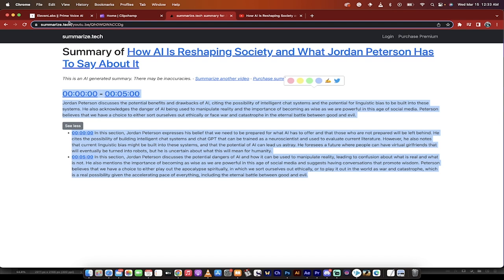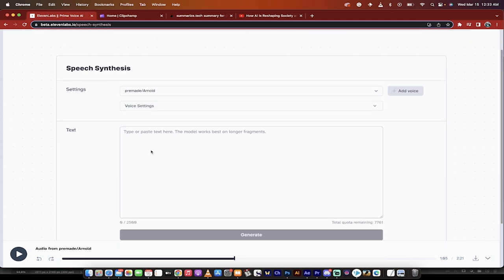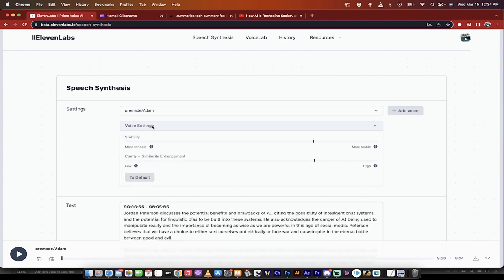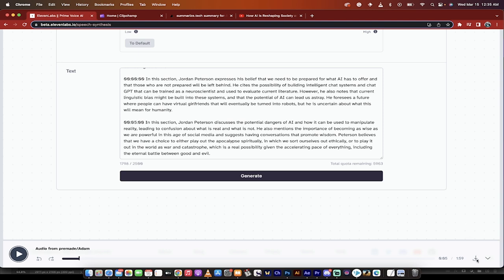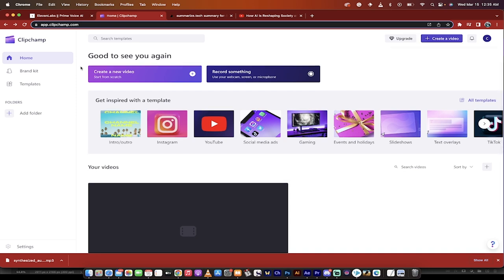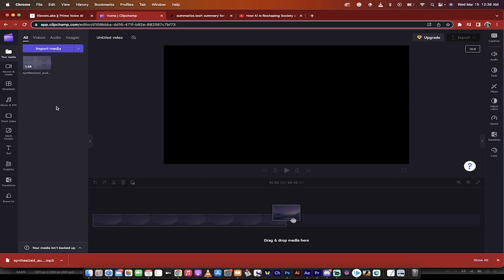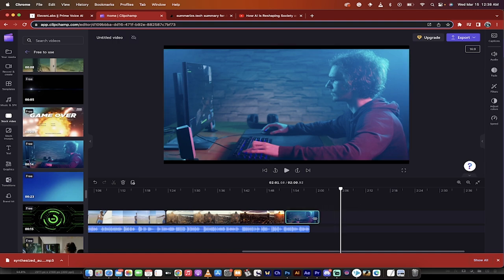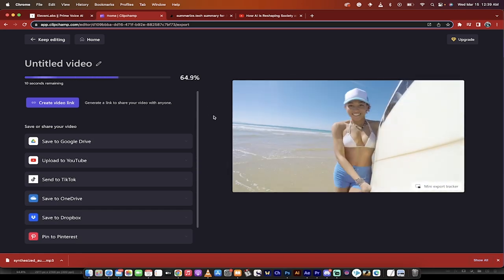Create Youtube Summary Videos Of ANY Video For FREE (With Narrated AND Stock Video) - 3 AI Tools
The video starts with the presenter introducing his topic of summarizing YouTube videos using AI. He explains the process of summarizing a video, narrating it, and then creating an original work by adding stock footage behind it.

He then proceeds to show an example by summarizing a video about how AI is reshaping society. He shares the link to a website called Summarize.tech, which generates air-powered video summaries. The presenter copies the summary and pastes it into a website called 11 Labs, which narrates the summary in a pre-made voice.

He shows how to generate an audio file and then proceeds to edit the audio file in a free video editor by adding stock footage. The presenter emphasizes that the entire process is free and provides links to the tools and websites he used in the description.